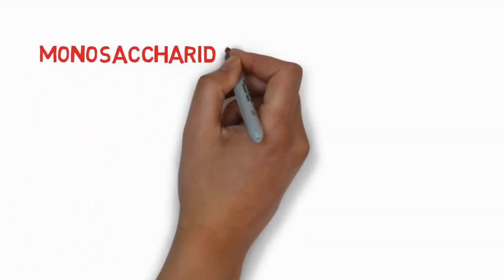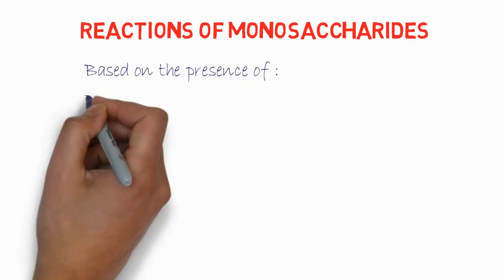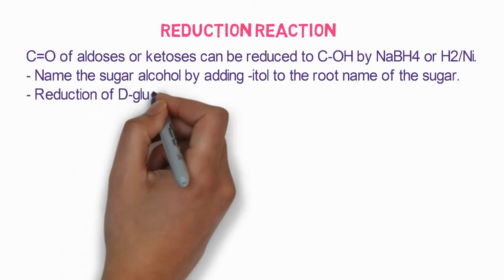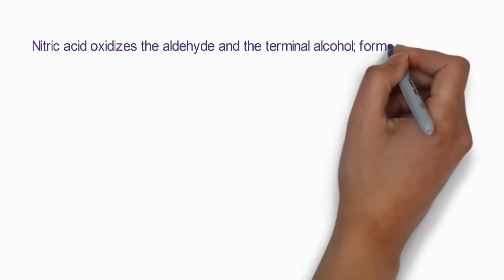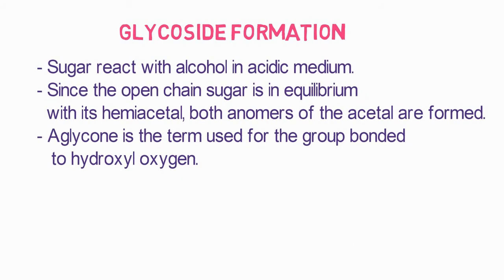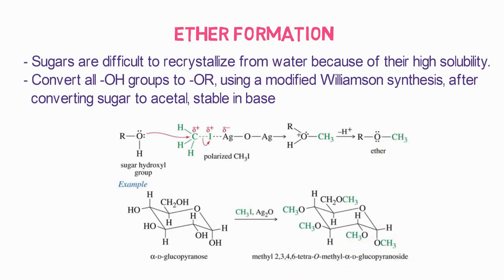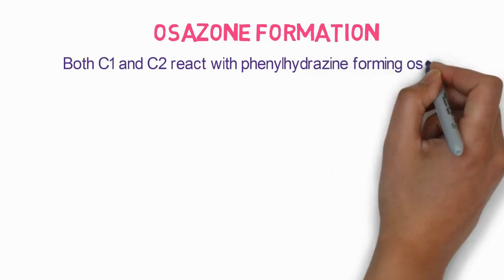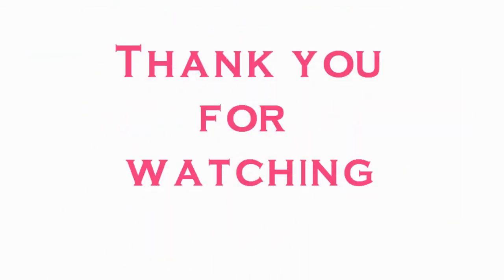Reactions of Monosaccharides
In this lecture, some important reactions of monosaccharides have been discussed. The lecture is helpful for undergraduate, and graduate students of biochemistry, biotechnology, biology, and medical sciences.